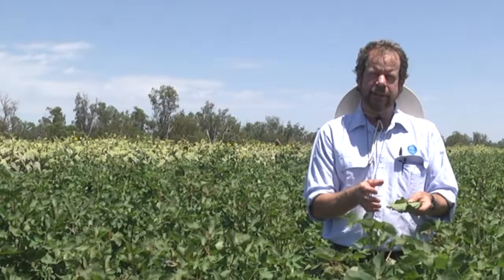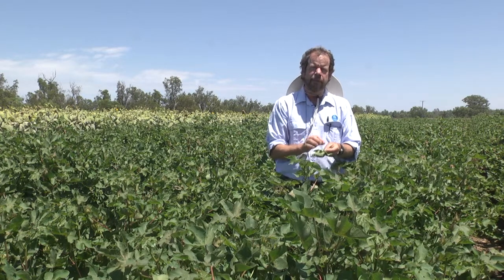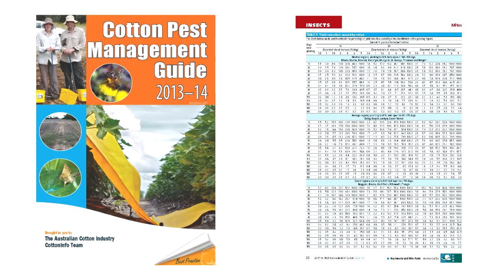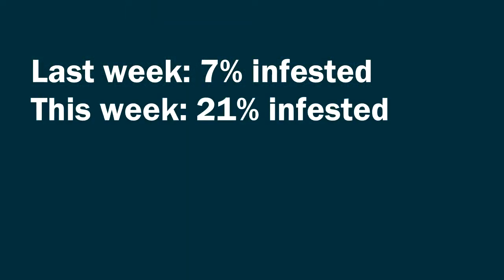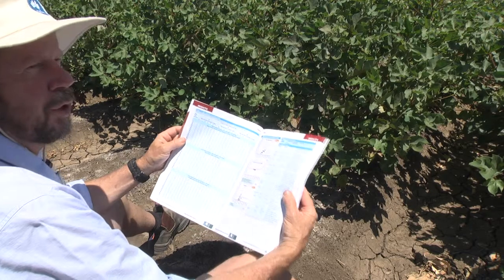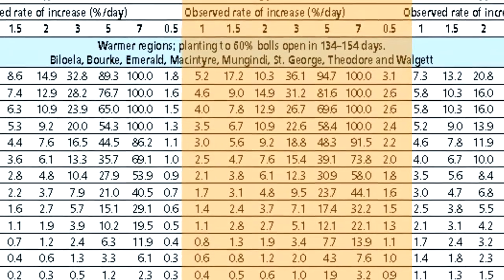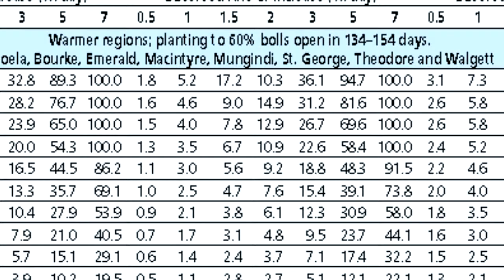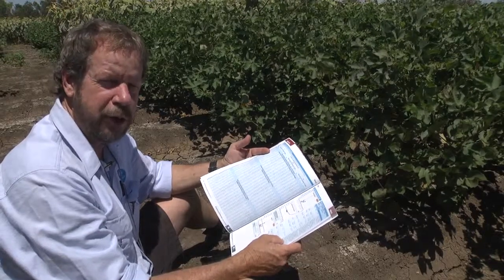Sampling spider mites in cotton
Sampling methods and calculating thresholds of spider mites in cotton.